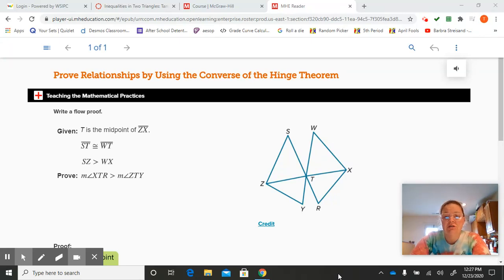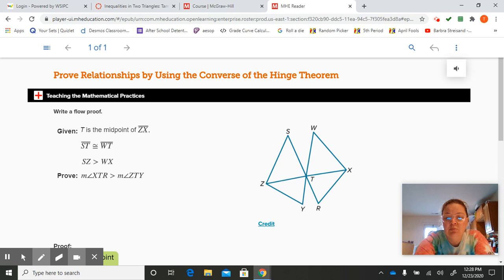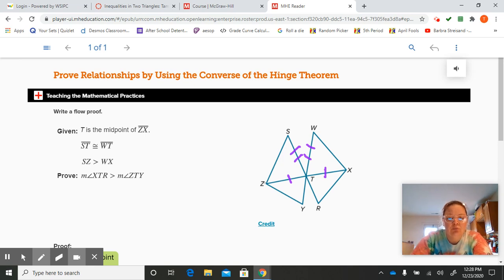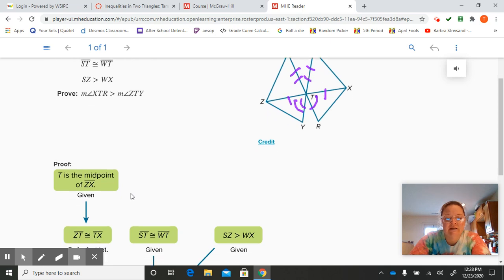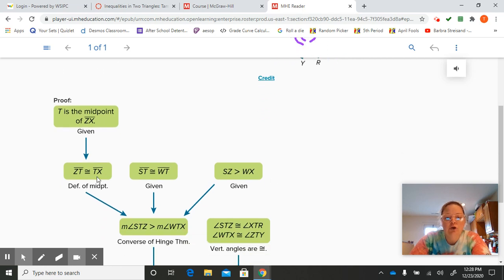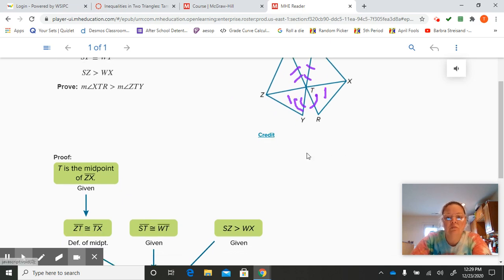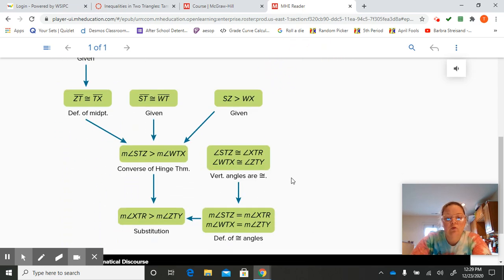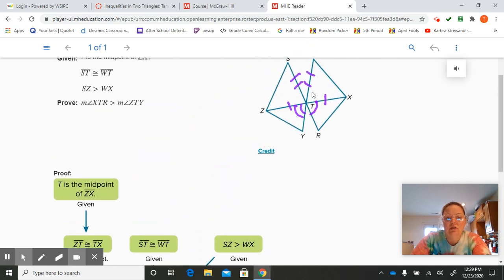Geo Hinge Thrm Ex 4